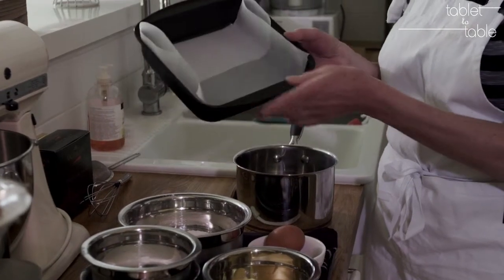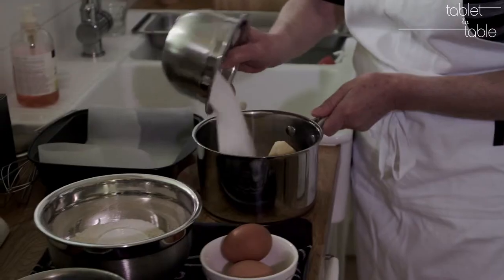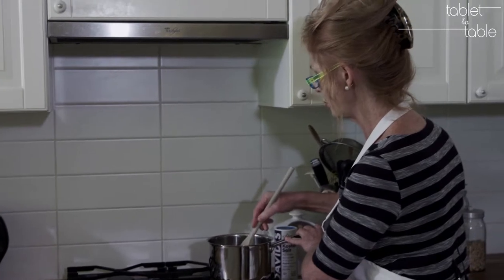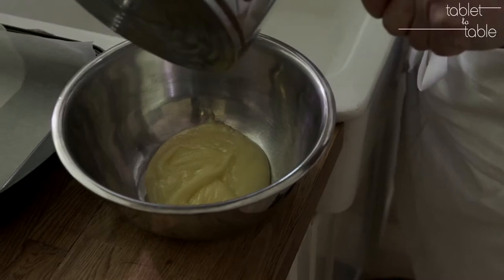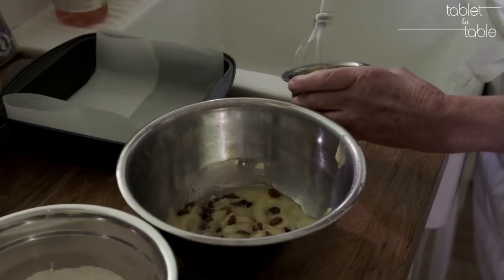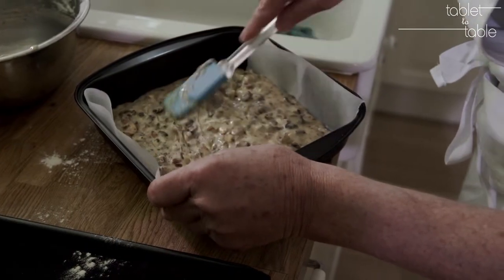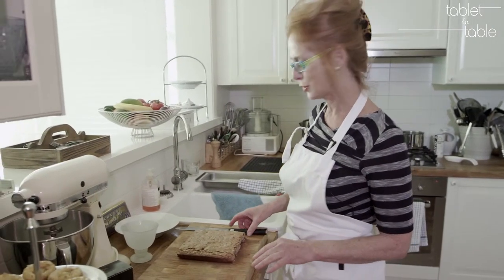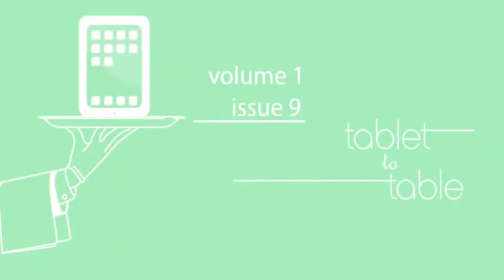Table to Table Volume 1 Issue 9 - Creation of a Centrepiece Slice